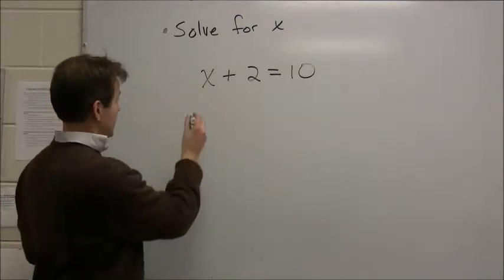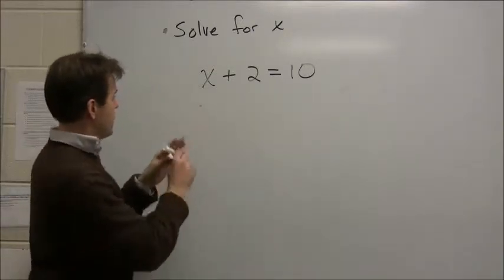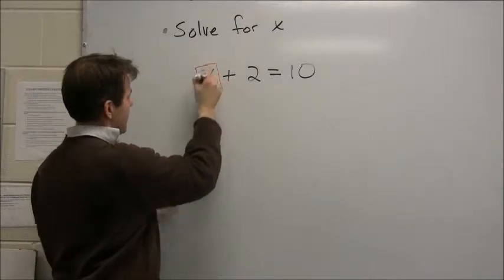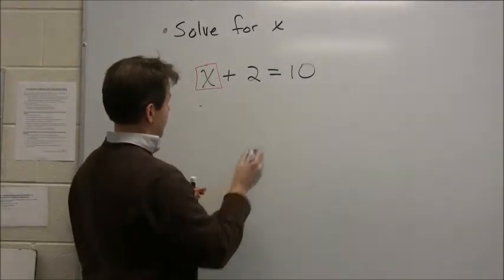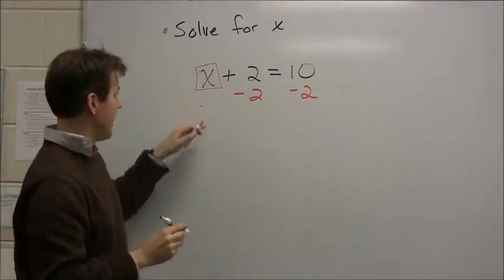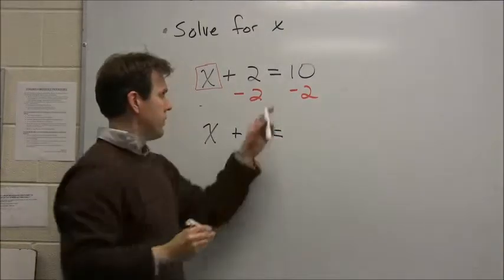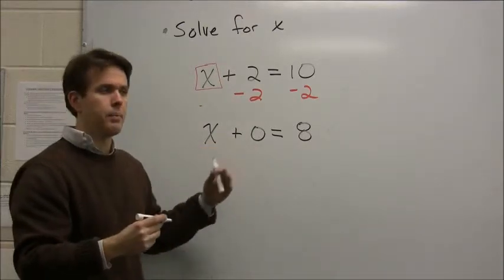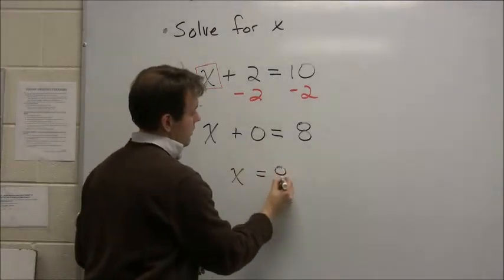SolvingLinearEquations-Ex1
Solving Linear eqations-example 1